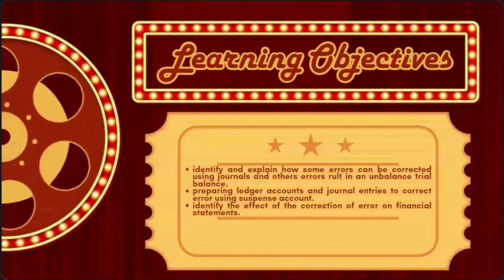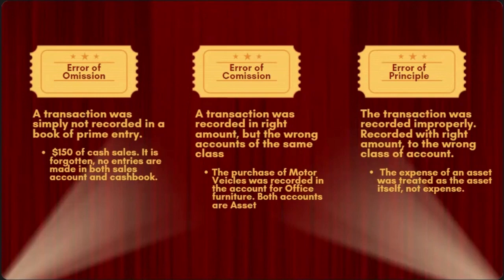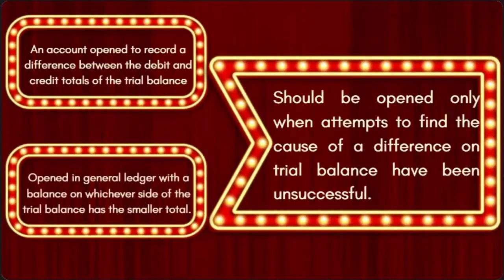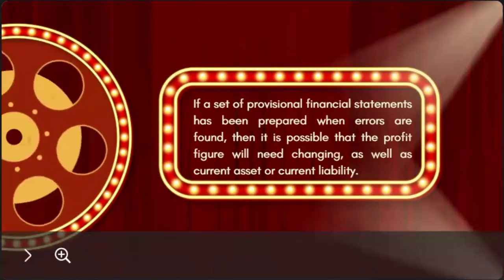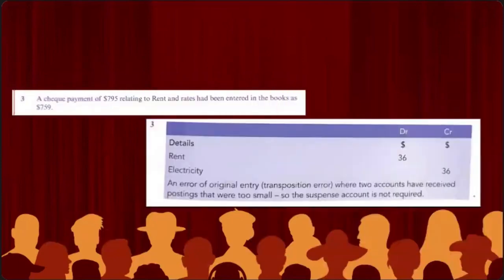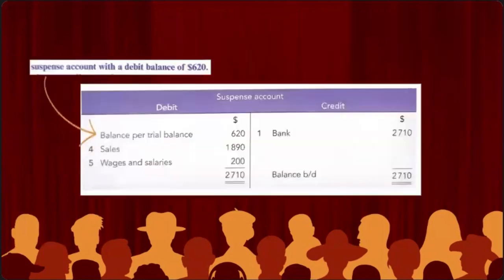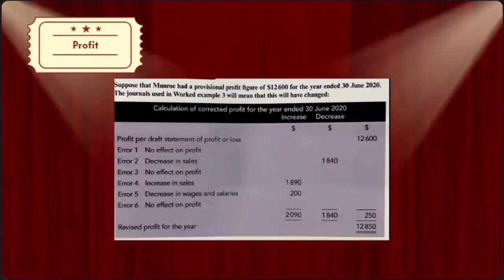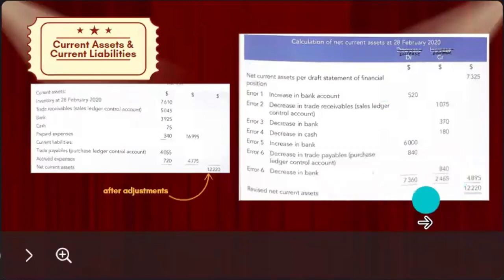Sharon Acc correction of errors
Chapter 15 AS Level Cambridge Accounting : Correction of Errors